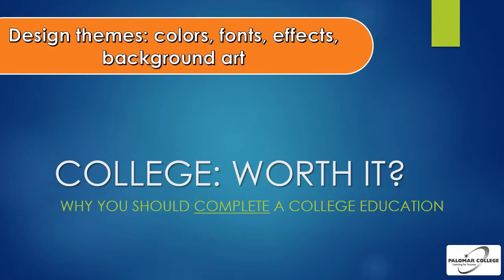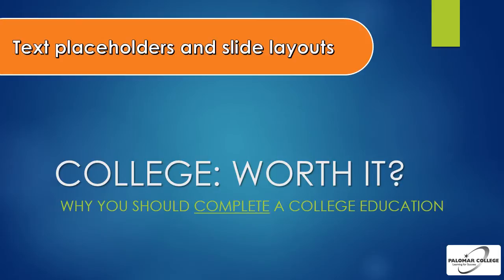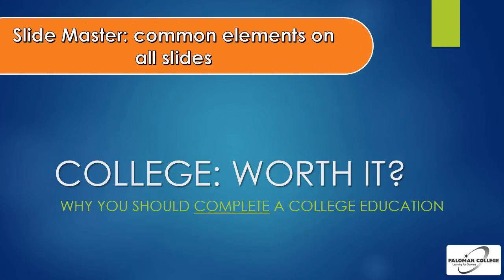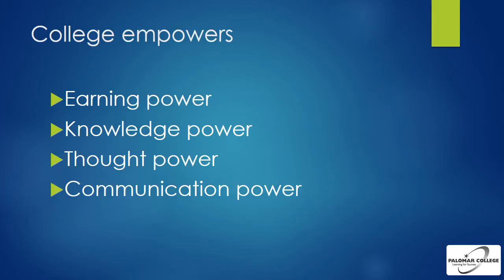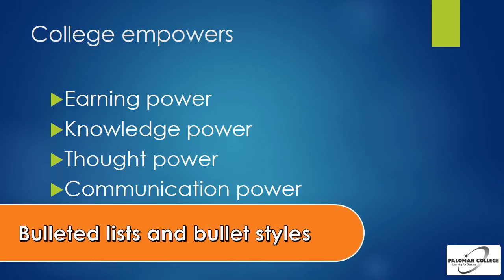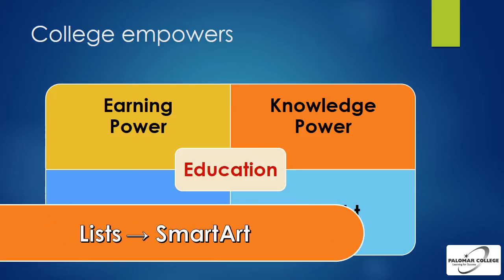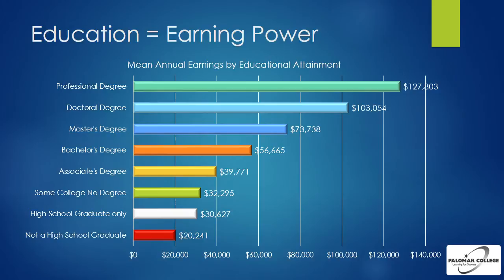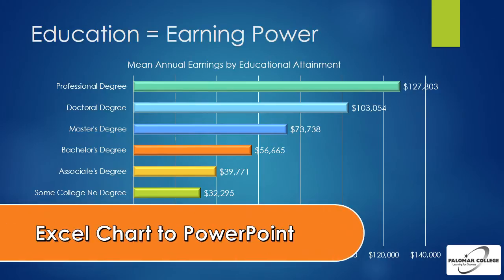PowerPoint 1 Workshop Presentation Sample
A review of the presentation we will be creating in our PowerPoint 1 workshop.